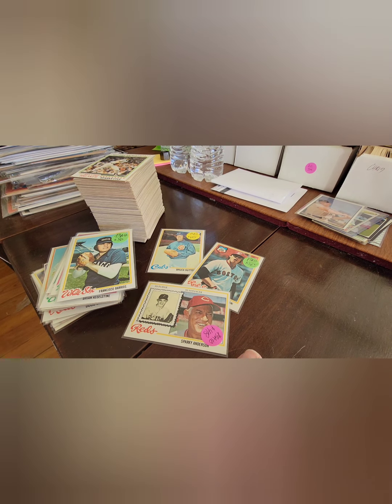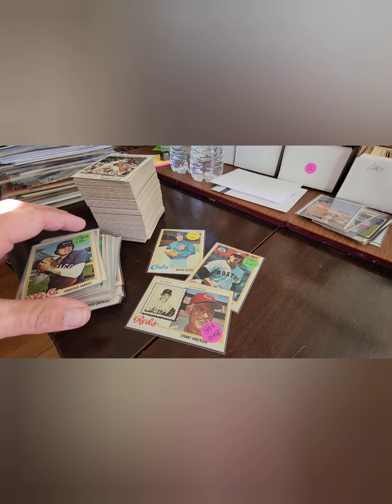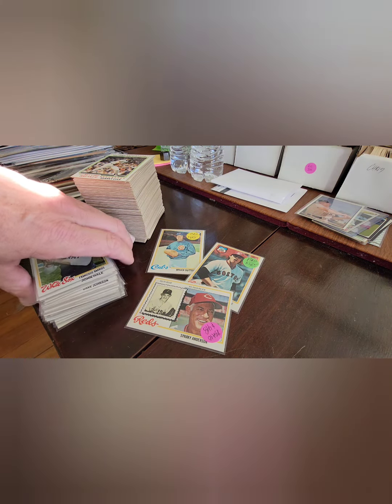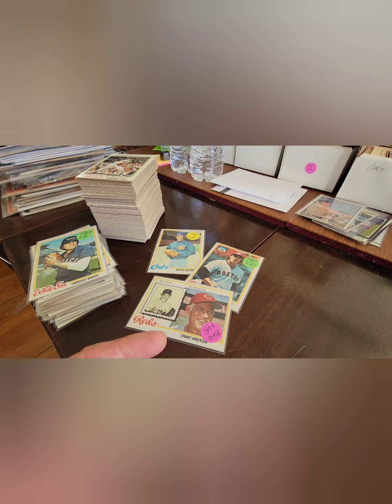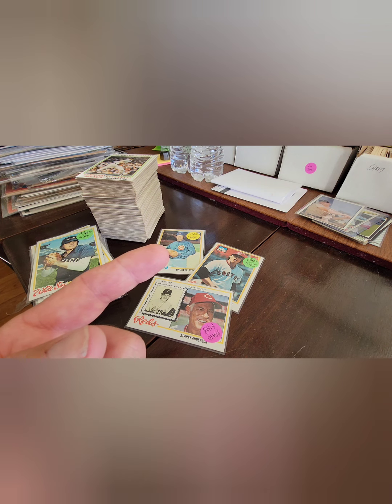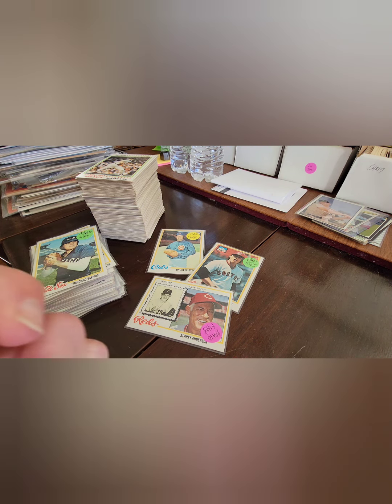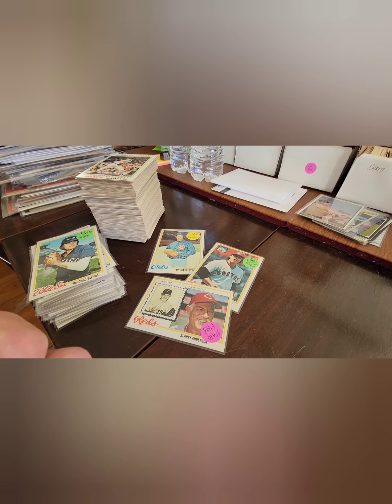baseball card collection found in barn &old farm house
Baseball card collection, Sports card collecting, Baseball cards, Card collecting hobby, Baseball, 1970's Baseball, Reggie jackson baseball card